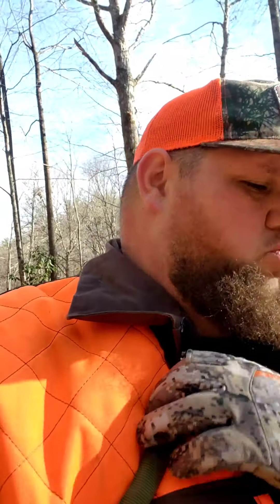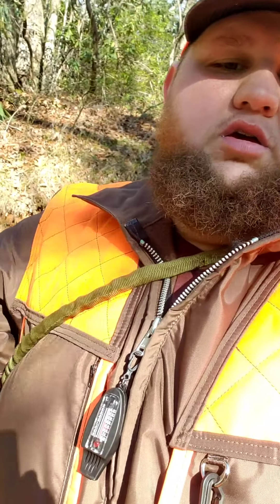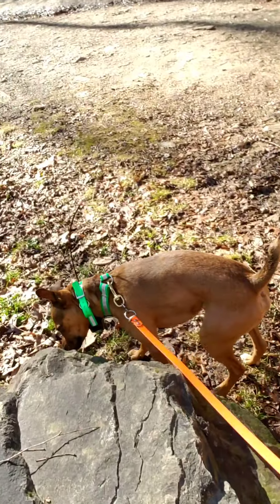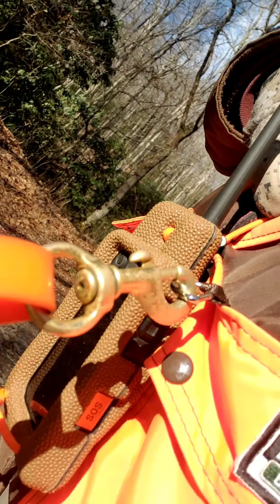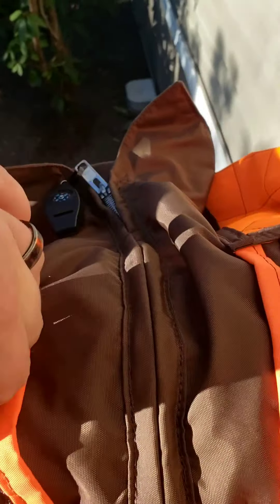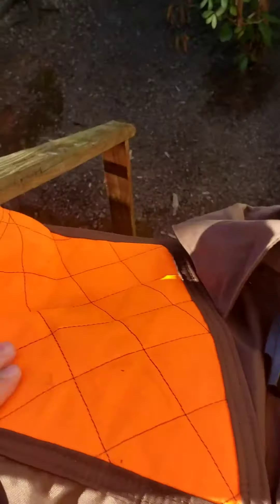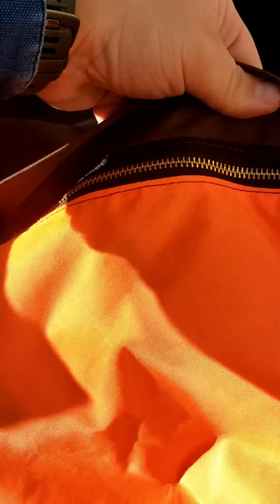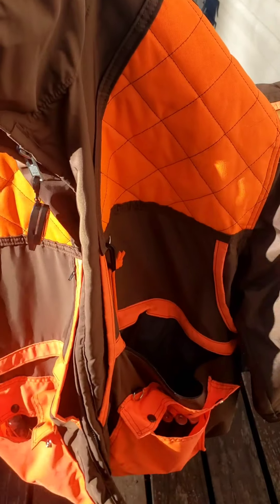Dan's biarproof coat model 423 worth the price tag are not ????? 5 min review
Quick and simple 5 min review of dans winter game coat model 423 after lots of use.I give it a 10 out of 10 its great.And worth the money.